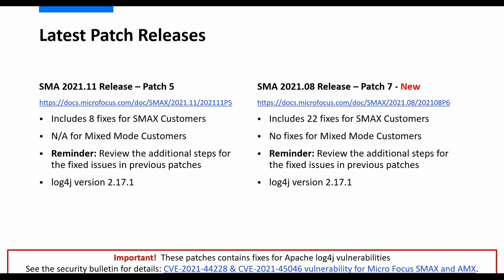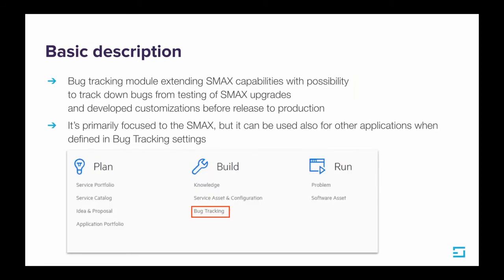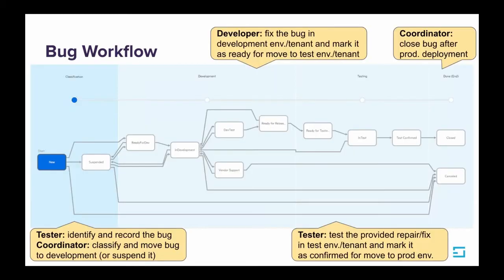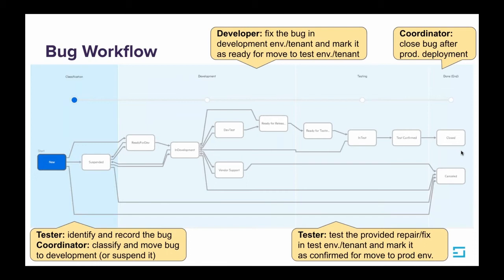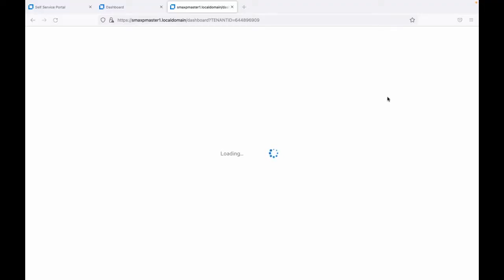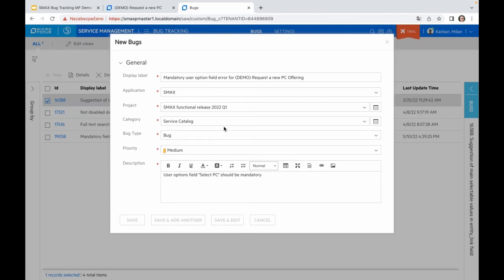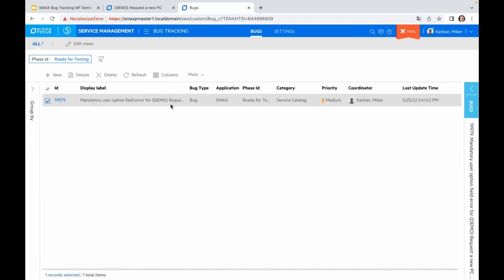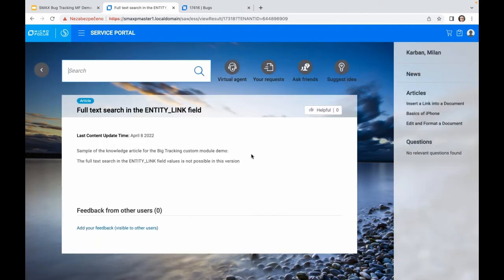SMAX User Group: Spotlight: Studio App: Bug Tracking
SMAX Studio App for tracking and handling bugs detected during applications testing, before deploying features to production.